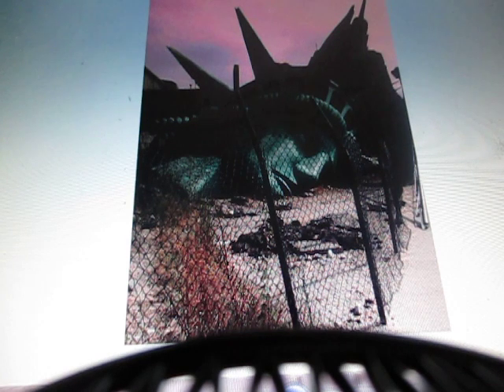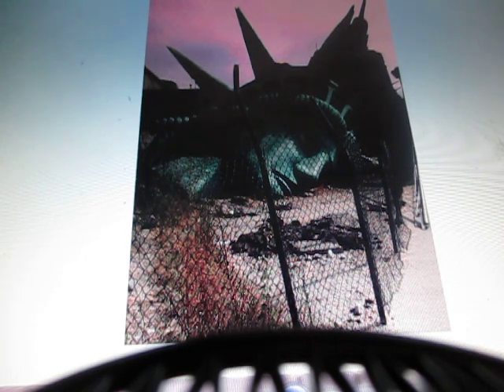DREAM: THE GREAT FALL OF BABYLON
OUR ENEMIES FIND LOOP HOLES AND TWIST OUR LAWS AGAINST US REVOLUTION WITHIN OUR OWN GOVERNMENT OFFICIALS FROM OBAMA CORRUPTED ADM. I had a dream last night. Then the statue of Liberty piece itself together and stood up and started attacking Americans. It was grey and all dirty it looked like how Frankenstein was all sewn back together. That's how it looked to me. I was told in the spirit that our own government would be against us and be fighting against Americans with our own Liberty and our own Laws. OUR HOUSE WOULD BE DIVIDED It would be divided and We would be divided. Then I woke up. It seem like I was dreaming about the fall of America. It would fall because it divide itself. REVOLUTION AND ANARCHY